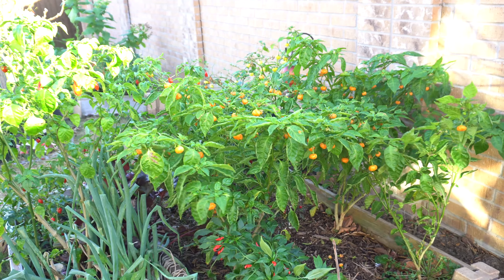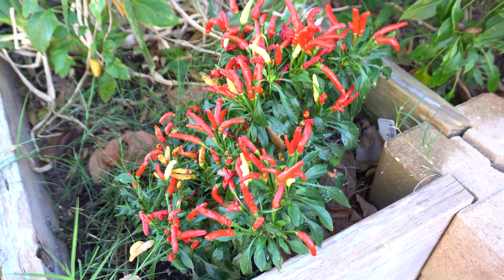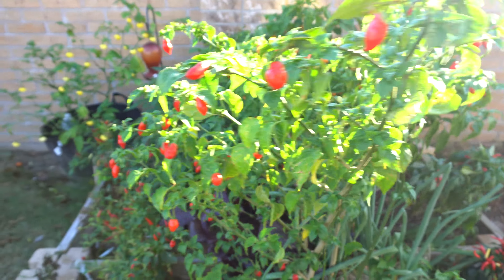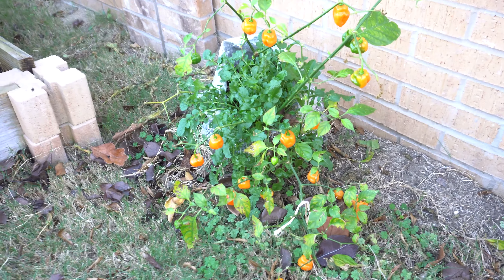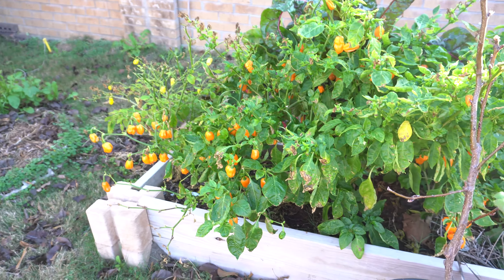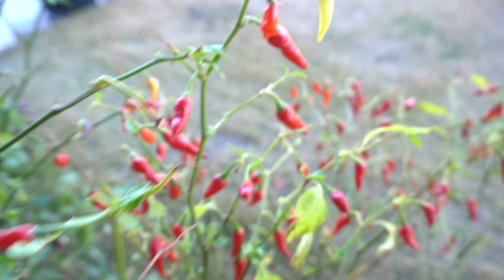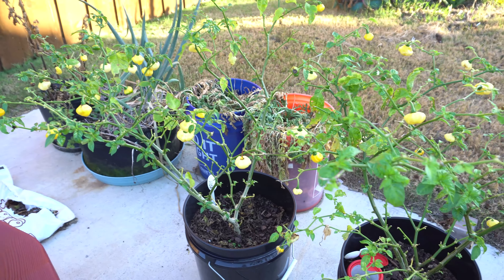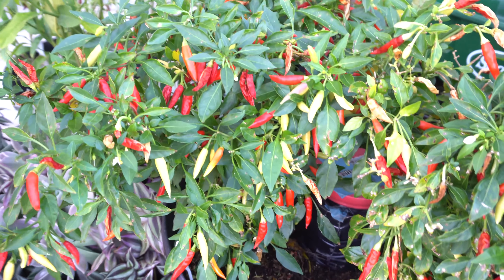2021 Super Hot Grow Series Ep13 - Final End of Season Update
Timeline:
00:00 - Introduction
00:30 - KS Peach Pumpkin
01:13 - KS QueeNhi
01:43 - KS Sweet Linzo
02:17 - KS StarrGazer
02:49 - KS Lemon StarrBurst
03:00 - KS Sweet Linzo
03:18 - Pink Tiger
03:28 - Orange Habanero
03:49 - KS White Thai
04:03 - JPGS x Primo
04:37 - KS Orange & Yellow Flame
04:51 - KS Linzo Cross
05:27 - KS StarrGazer Gold
05:53 - Chris Cross
06:12 - KS Lemon StarrBurst in Containers
06:27 - KS Lingria
06:37 - KS Chocolate StarrScream
06:46 - KS StarrLing
07:03 - KS Linzo Cross
07:17 - KS Niwaki
07:43 - KS Peach StarrKist & KS Scarlet Rose
08:23 - Red Ghost
08:26 - KS Super Pequin
09:32 - Small Harvest